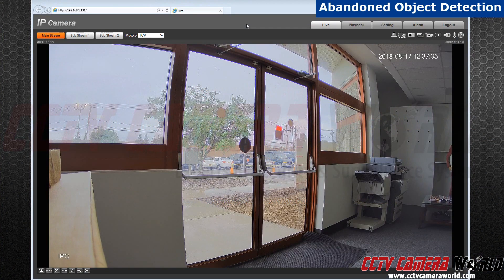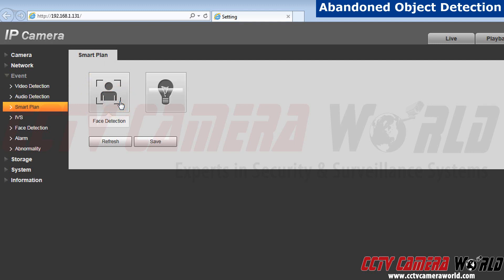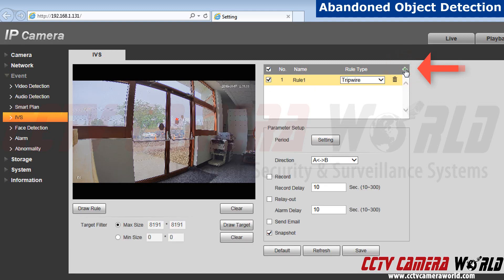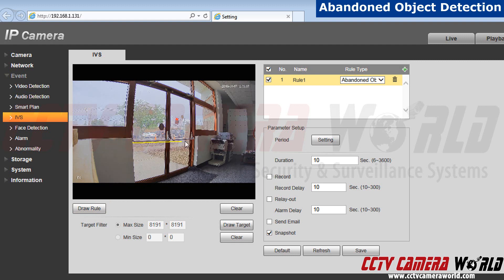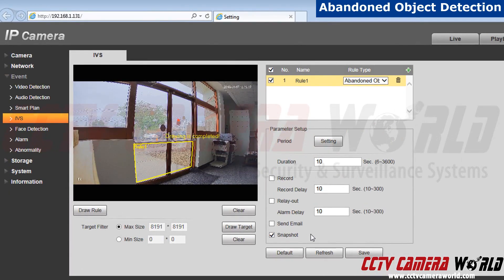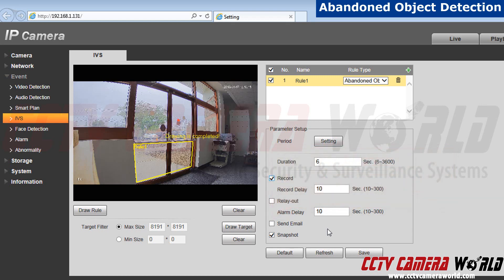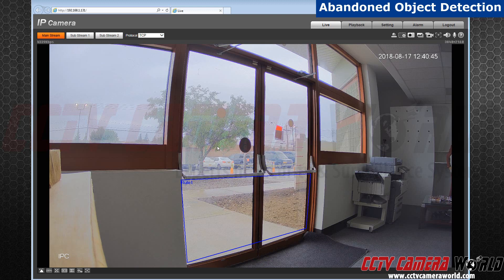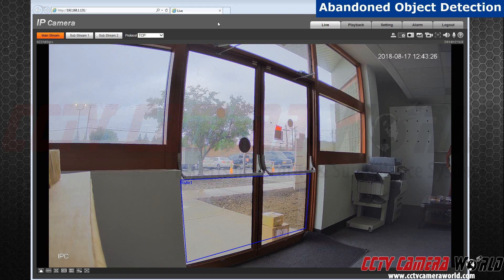How To Setup Abandoned Object Detection on Security Cameras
This video demonstrates how to configure the smart function known as Abandoned Object Detection. Easily monitor an area and be alerted if an object is left unattended for a specified period of time.